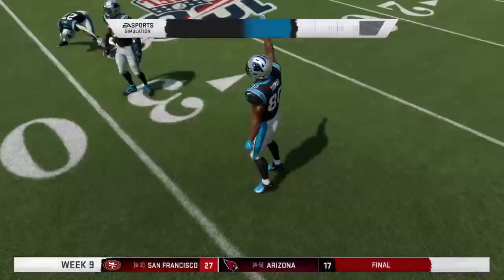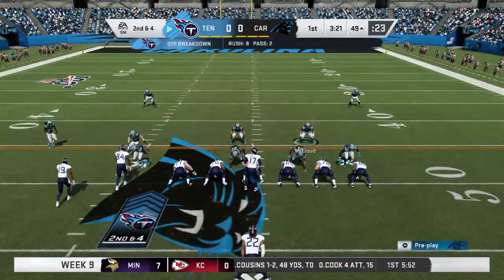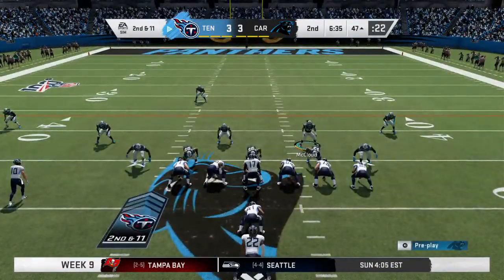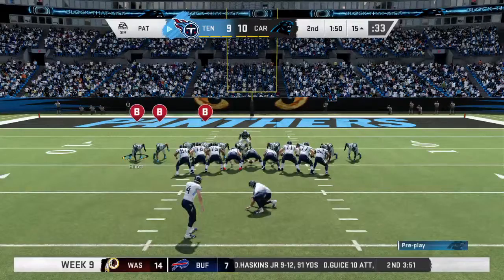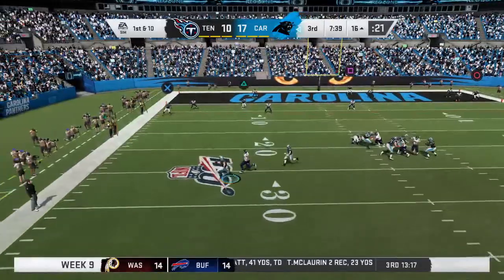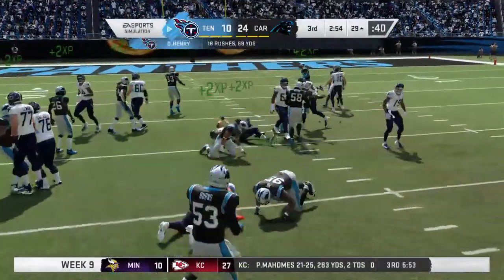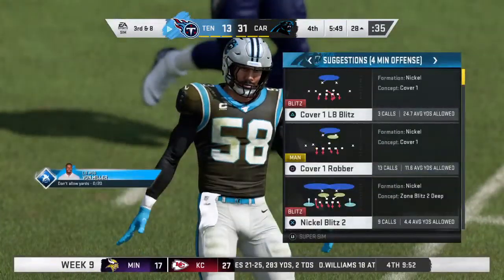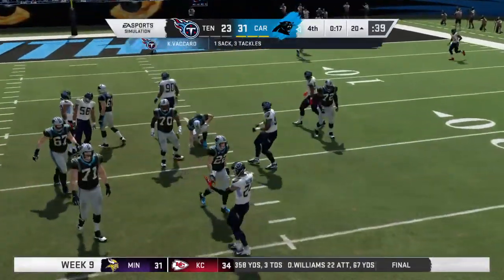Thousand Island Dressin